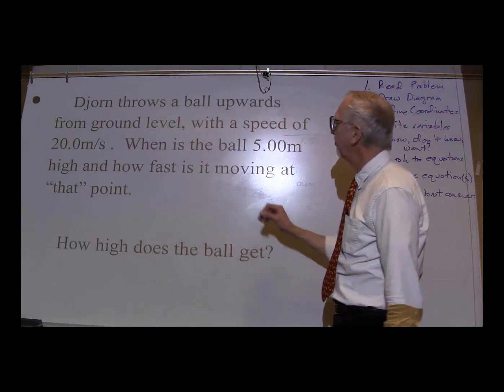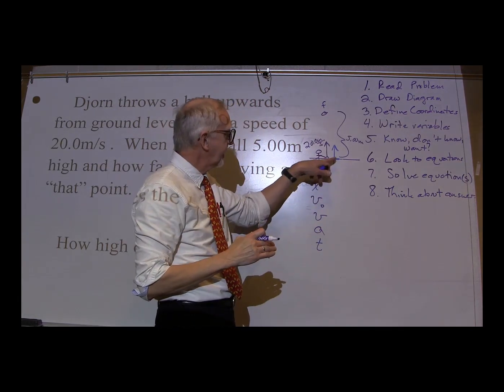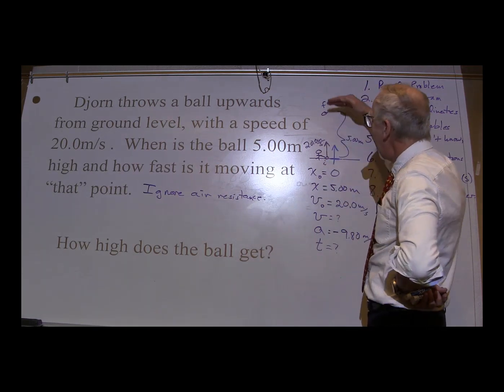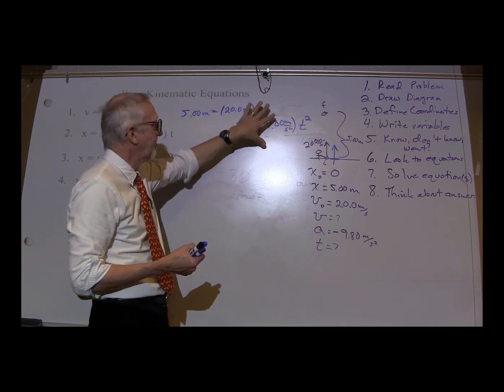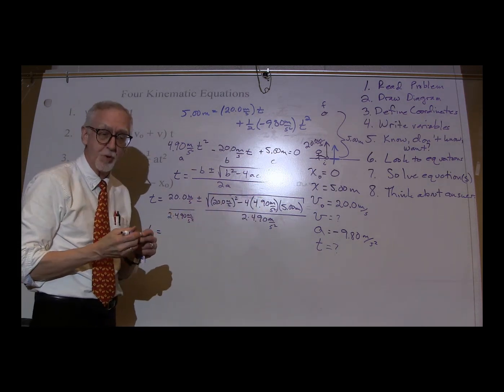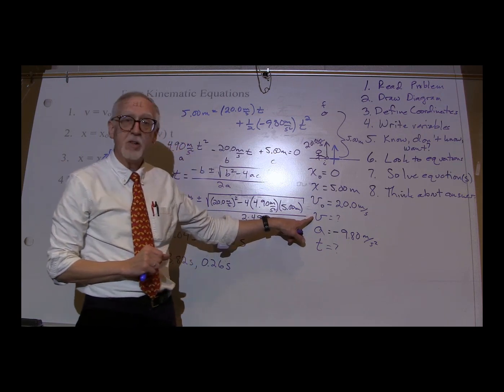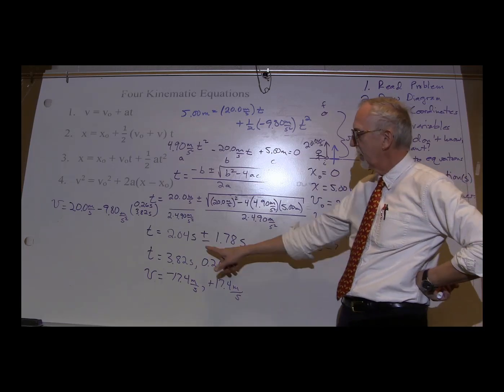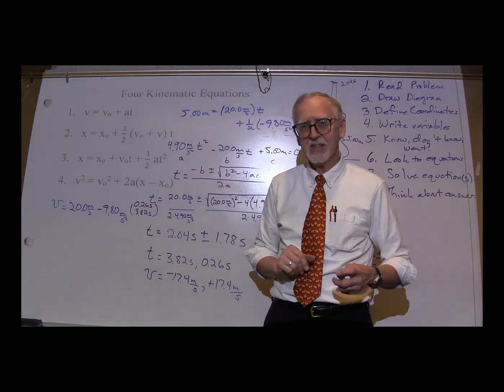PHYS2211 Lecture #3, Part 3: Motion in One Dimension, Uniformly Accelerated Motion, Examples